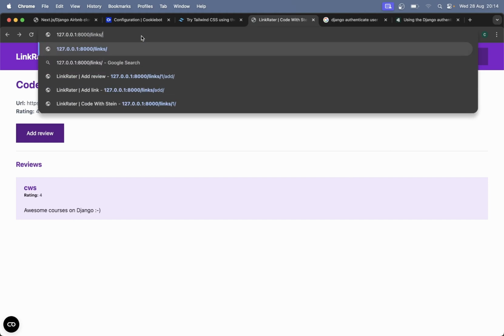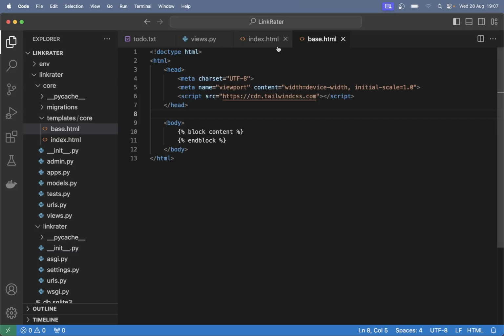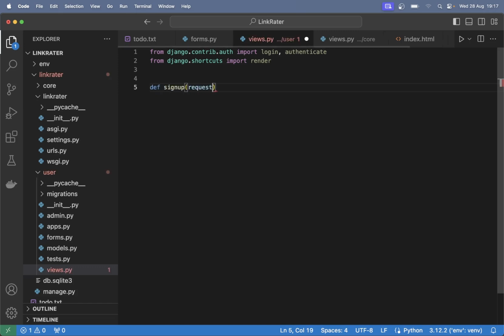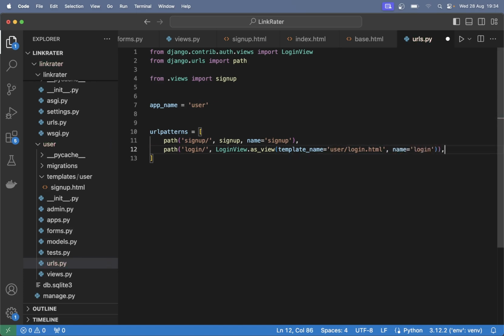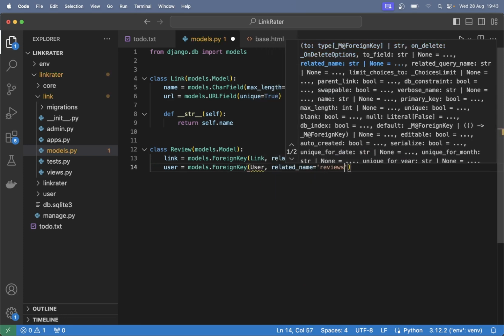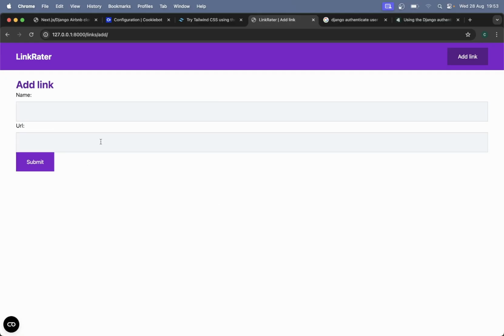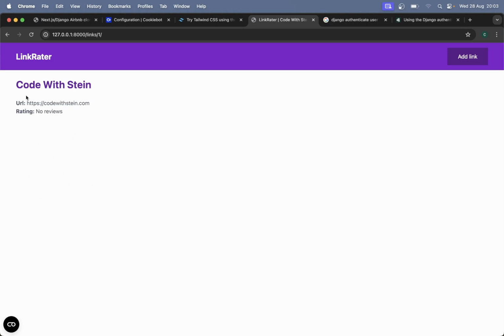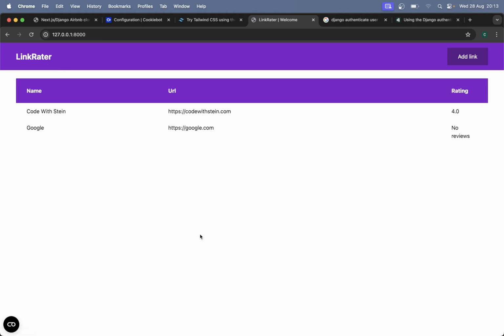Django Project - Building A Link Rating Website - Django Tutorial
In this tutorial, you will learn how to build a Django project that will let you sign up and log in. When you're authenticated, you can add links and add reviews to them.

00:00:00 Introduction and setting up
00:03:55 Base templates
00:15:20 Authentication
00:31:03 Cookie banner
00:35:47 Adding links
00:48:50 Listing links
00:52:47 Detail page
00:58:14 Adding reviews

Support me

Important links